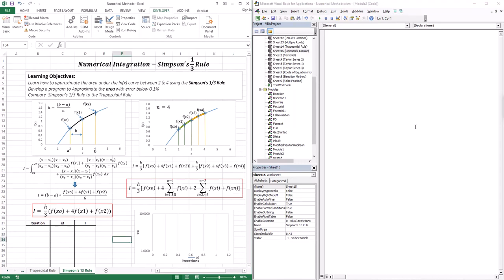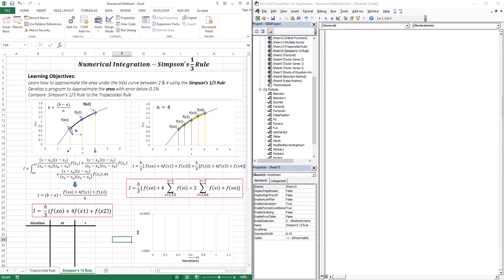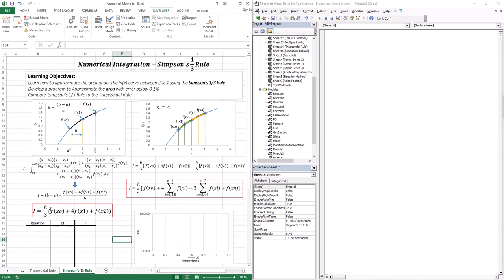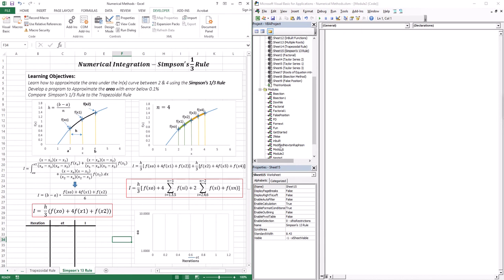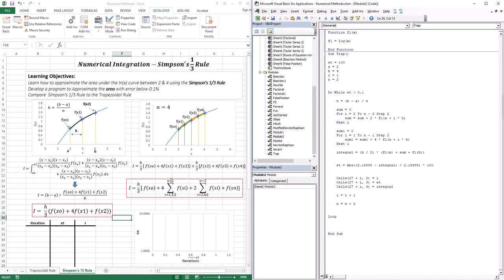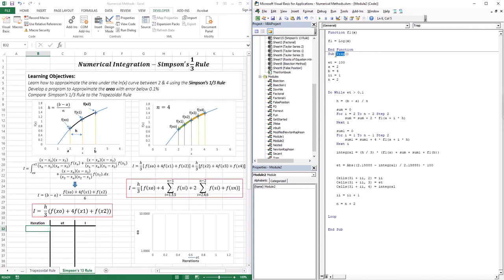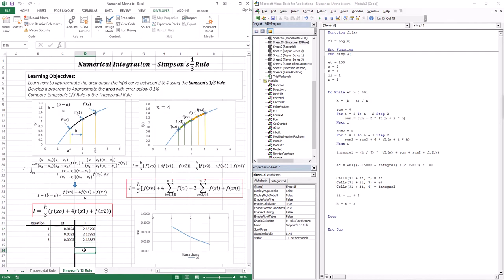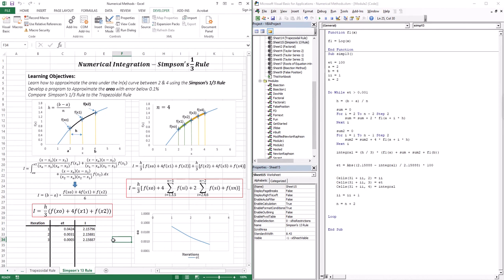Simpson's 13 Rule - EXCEL/VBA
In this lesson you’ll learn about:
• How to approximate an area under the curve using the Simpson’s 1/3 Rule
• How to develop a VBA code to implement this technique to any desired approximate error.
• How the Simpson’s 1/3 Rule compares to the Trapezoidal Rule